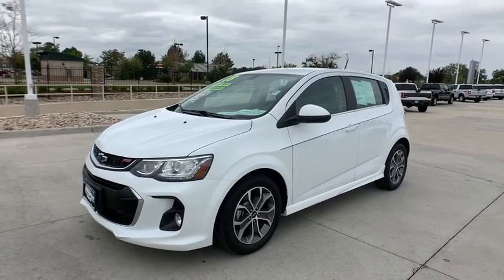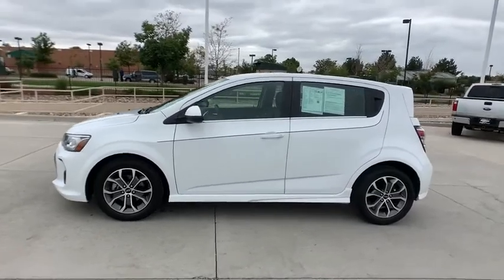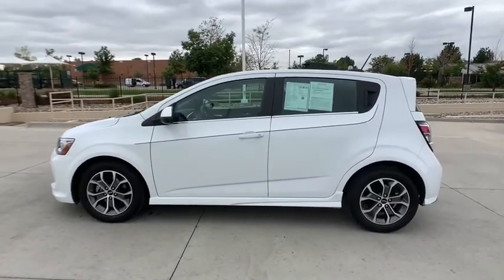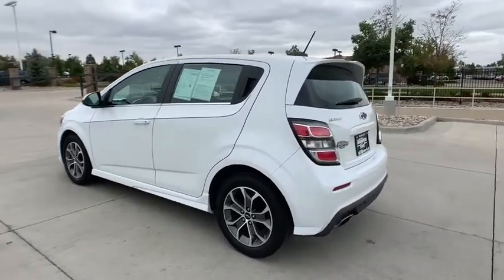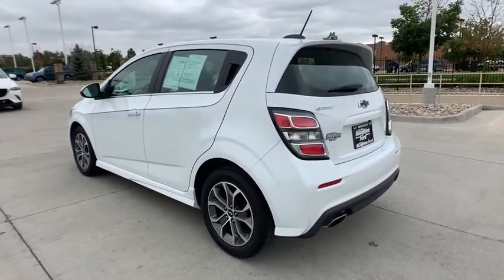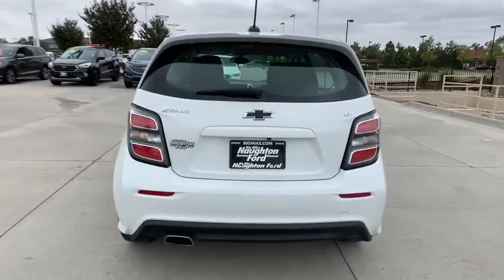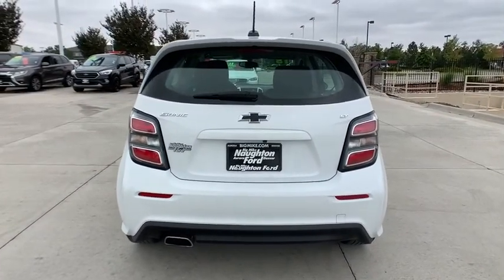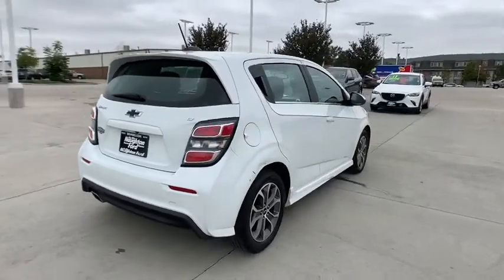2018 Chevrolet Sonic Denver, Aurora, Parker, Highlands Ranch, Littleton, CO 200339A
Summit White Used 2018 Chevrolet Sonic available in Denver, Colorado at Mike Naughton Ford. Servicing the Aurora, Parker, Highlands Ranch, Littleton, CO area.